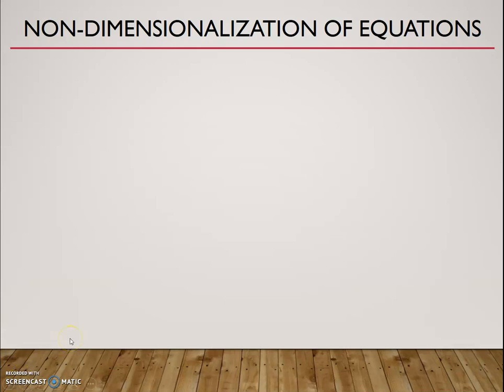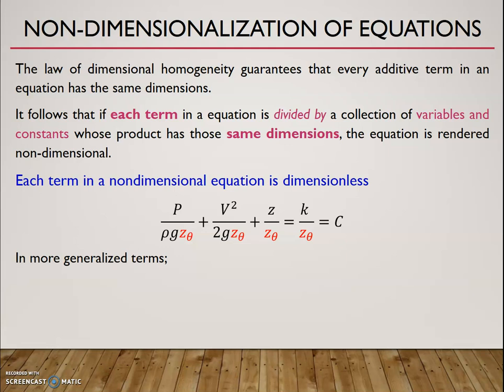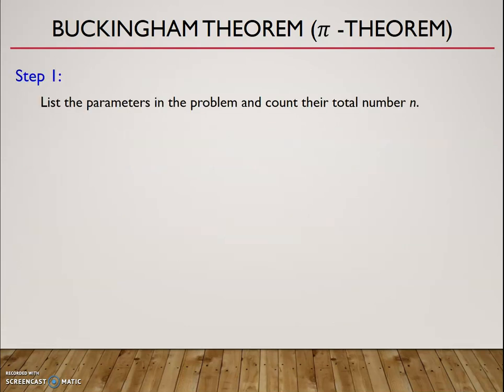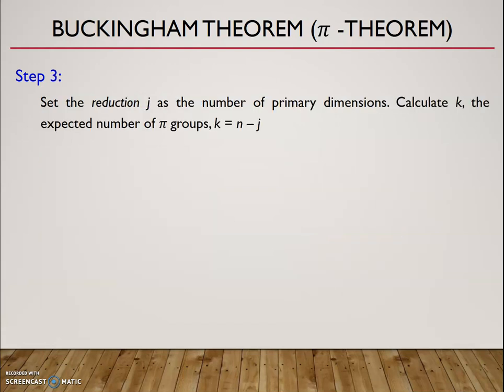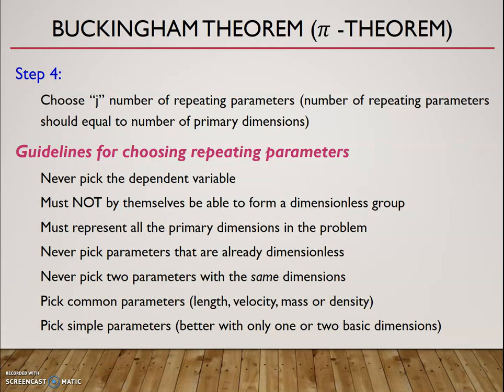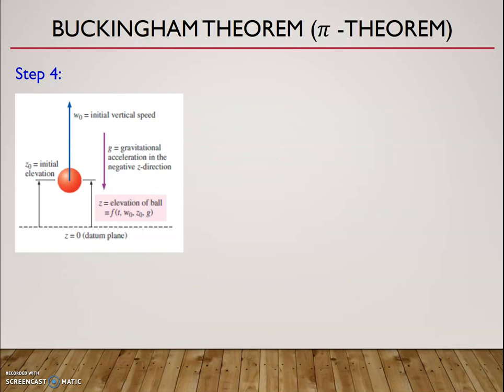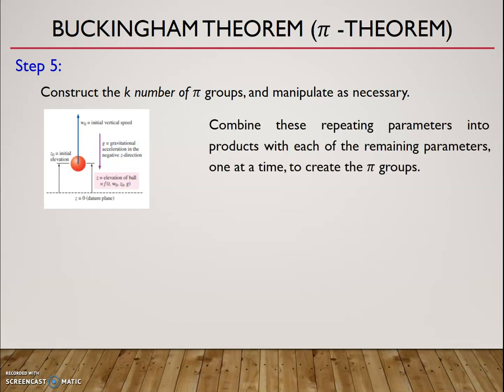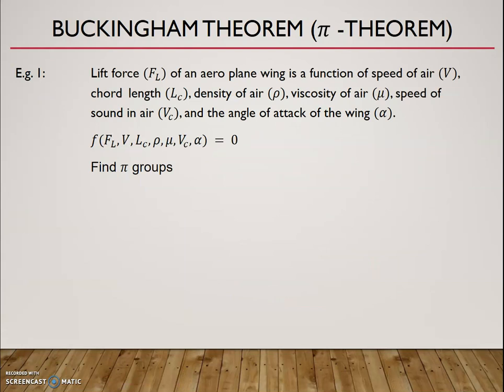Dimensional Analysis Part 2 | Non-Dimensionalization of Equations | Buckingham Theorem(π - Theorem)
Non-Dimensionalization  of Equations | Buckingham Theorem(π - Theorem)